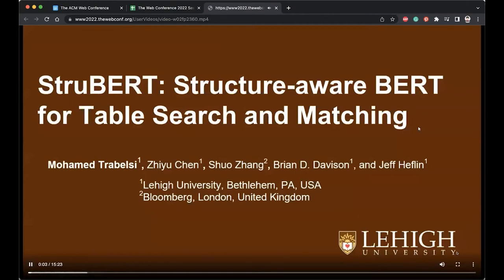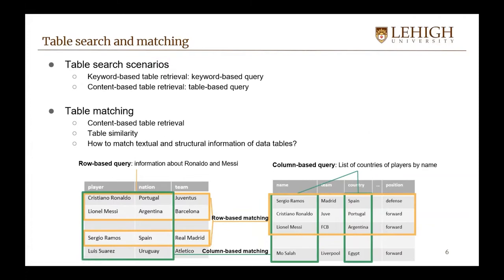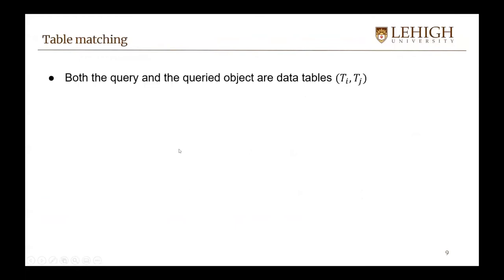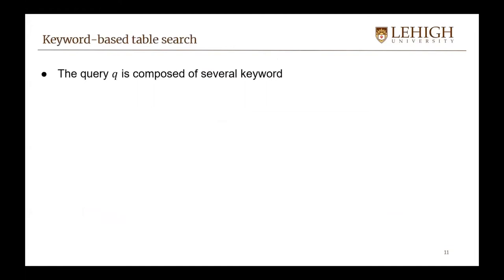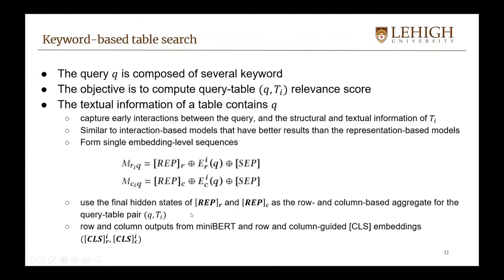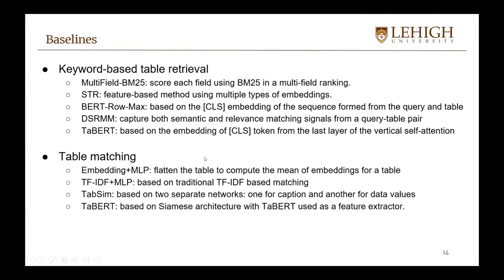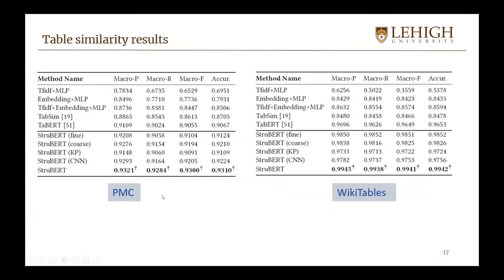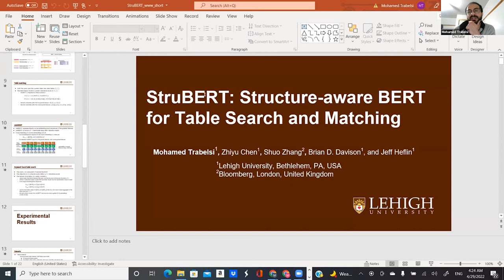StruBERT: Structure-aware BERT for Table Search and Matching